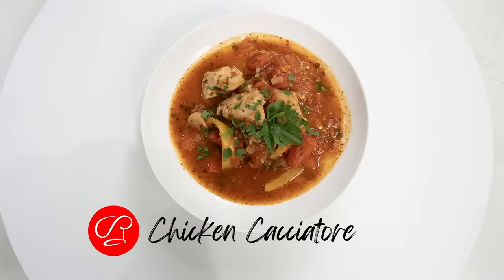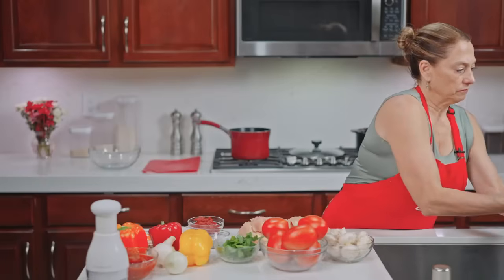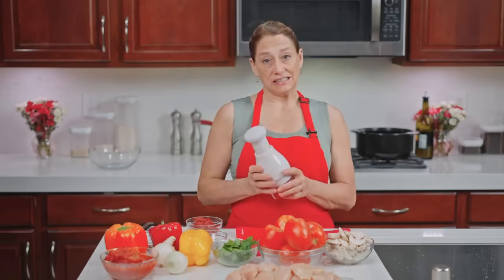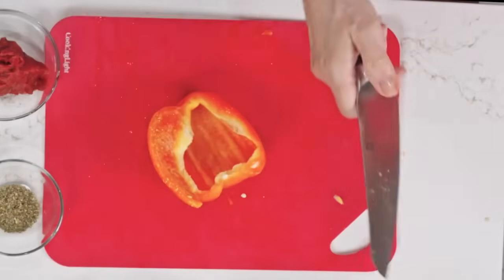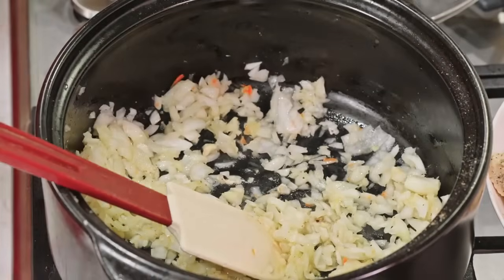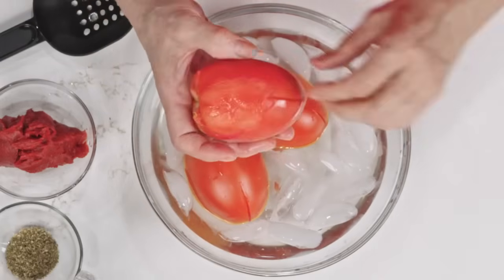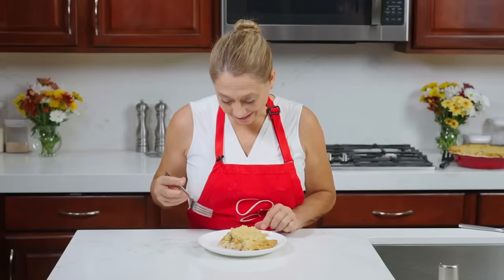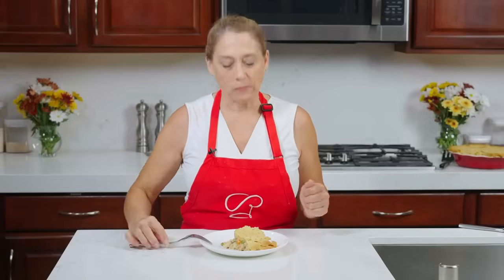The Ultimate Chicken Cacciatore Recipe | 3 Secrets Revealed Chicken Recipes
Chicken Cacciatore, or "hunter-style chicken," is a hearty and flavorful stew that's perfect for cozy family dinners or entertaining guests. Made with tender chicken breast, herbs, tomatoes, and red, orange, and green peppers, this dish is a true celebration of Italian flavors.

3 large chicken breasts
6 large roma tomatoes
6 oz mushrooms
1 large carrot
1 orange pepper
1 yellow pepper
1 red pepper
1 tsp salt
1 tsp pepper
2 tbsp fresh parsley
1 medium sized white onion
2 tsp basil
1 tsp oregano
1 tsp red pepper flake
12 oz stewed tomatoes
2 cups red wine

This is the full version which really isn’t that difficult to make, it just takes a bit of time if you make it all from scratch. If you use a store-bought rotisserie chicken and a store-bought crust you can make your own in a lot less time. Either option, will taste 100 times better than the ready-made store-bought junk.

Ingredients: butter, onion, celery, peas, carrots, chicken, all-purpose flour, shortening, chicken stock, cream, salt, pepper, fresh parsley

Preparation time: 15 minutes
Cooking time: 40 minutes
Skill Level: Medium

🔗 Share the video with anyone !! Inspire me!!!